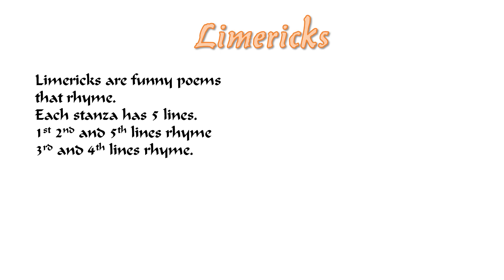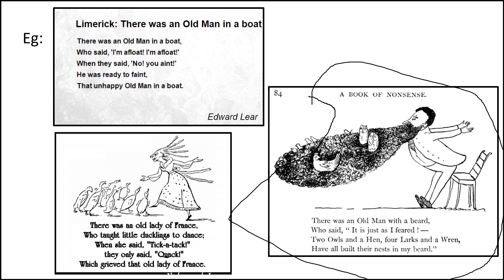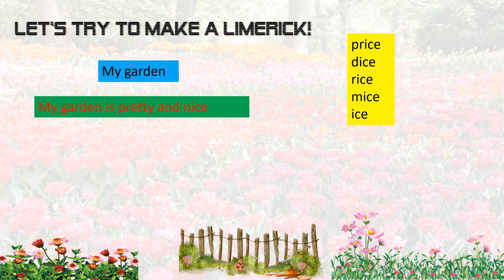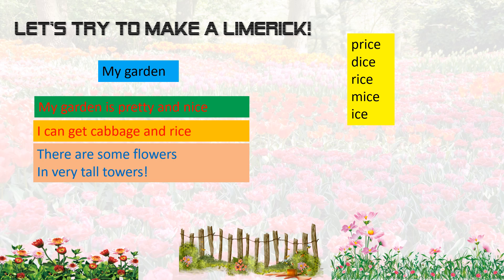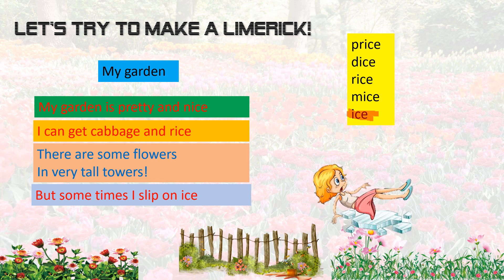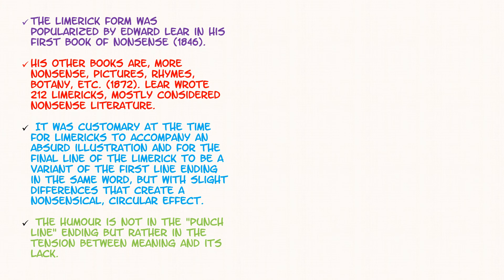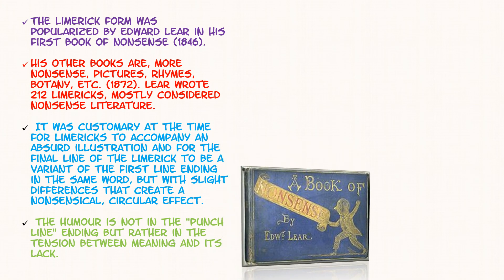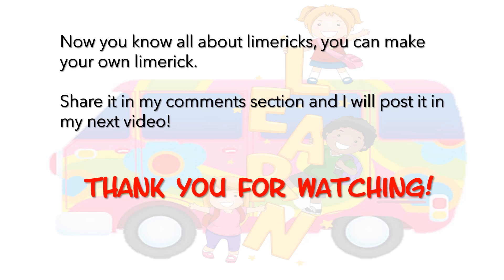What are Limericks? - Happy Learning Van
Happy Learning Van teaches kids about limericks today!
Limericks are an important part of English vocabulary education.